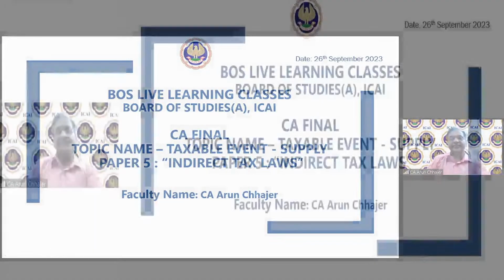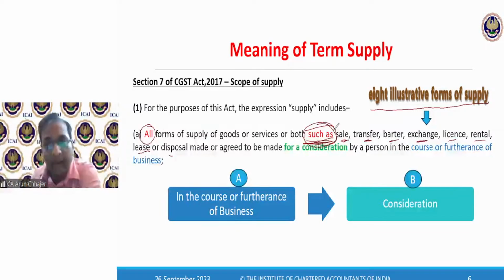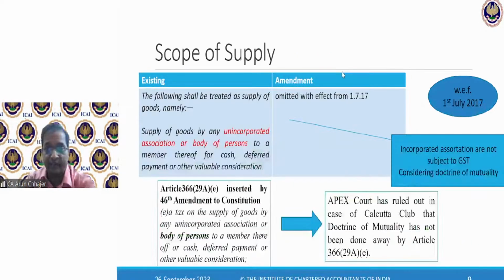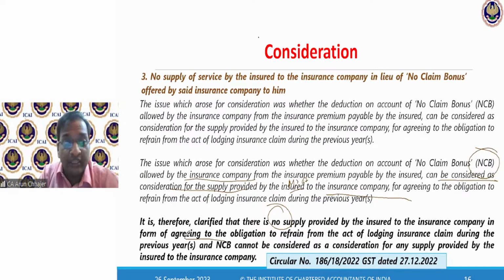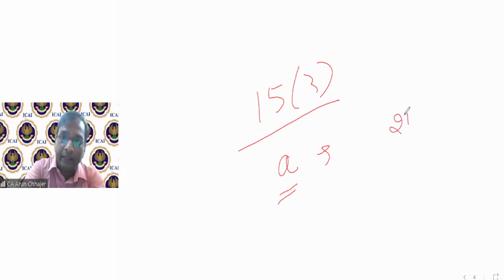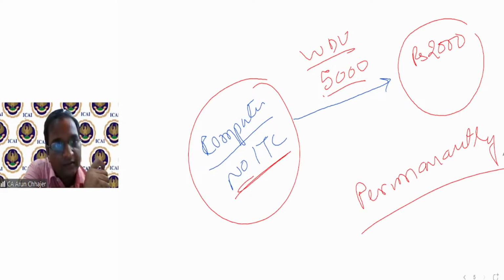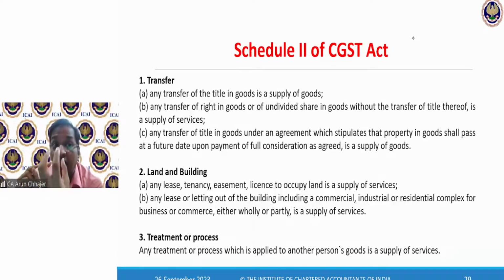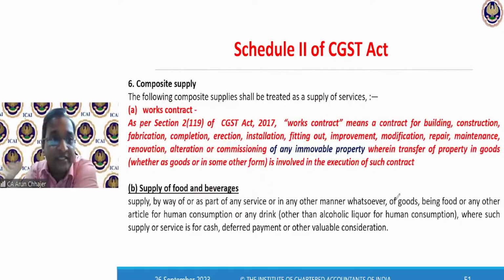Final Paper 5: ITL | Topic: Taxable event - Supply | Session 2 | 26 Sep, 2023